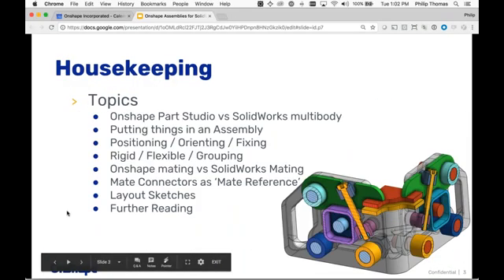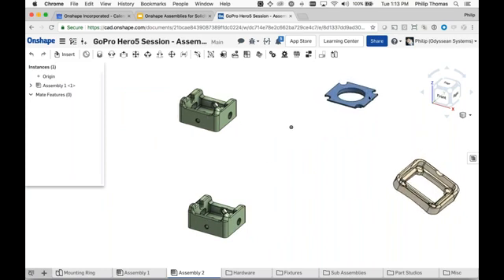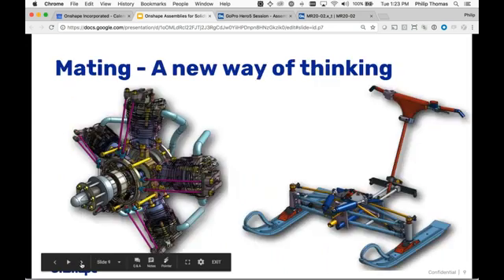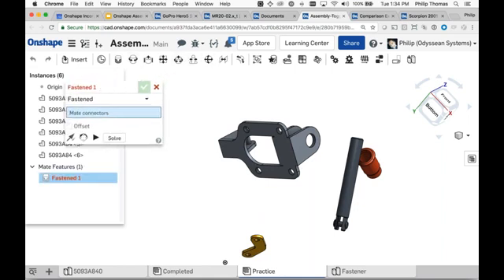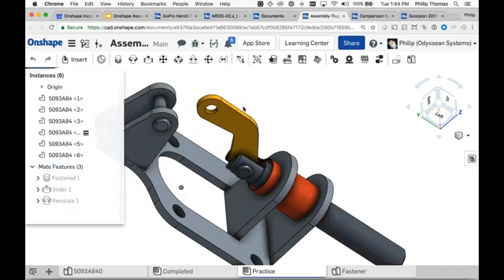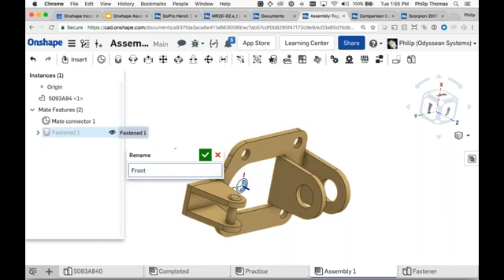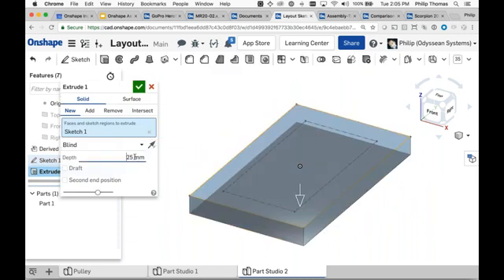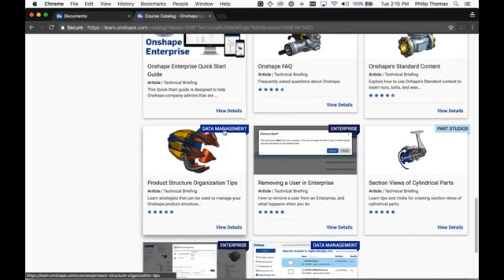Onshape Assemblies for Solidworks Users | Webinar (July 11, 2018)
In this webinar, see how a former SOLIDWORKS user walks through building fast, robust assemblies in Onshape.